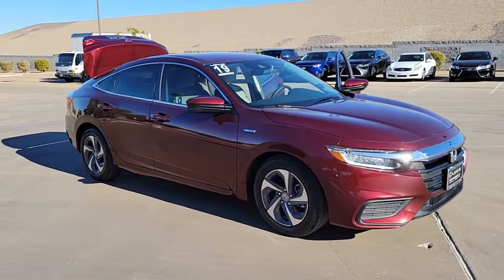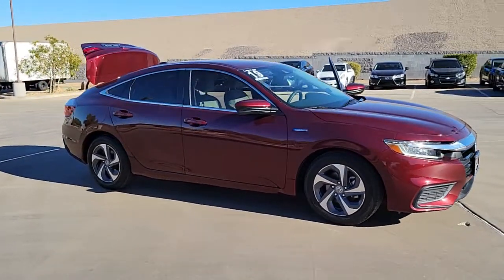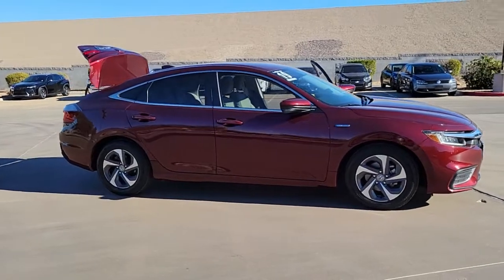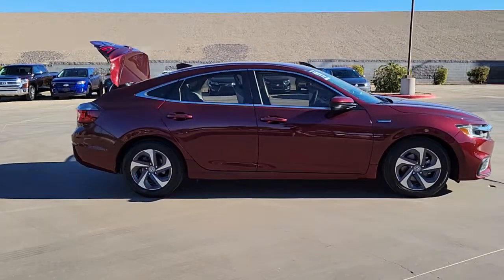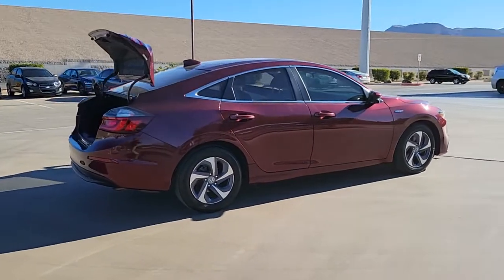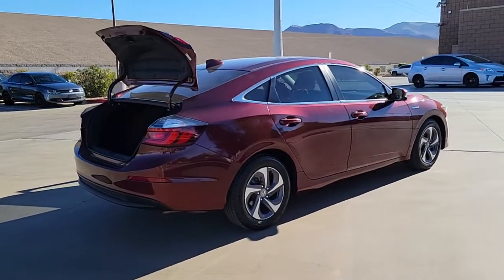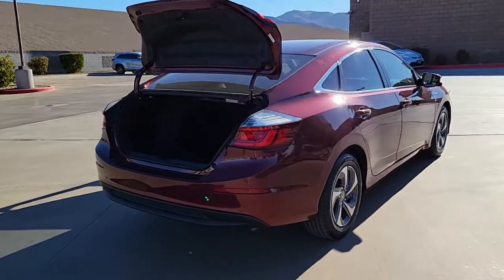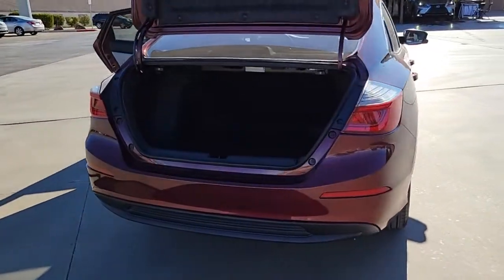2019 Honda Insight Las Vegas, NV, Henderson, NV, St. George, UT, Phoenix, AZ, Bakersfield, CA P21013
Crimson Pearl Used 2019 Honda Insight available in Las Vegas, Nevada at Lexus of Henderson. Servicing the Henderson NV, St. George UT, Phoenix AZ, Bakersfield, CA area
2019 Honda Insight EX CVT - Stock#: P210133A - VIN#: 19XZE4F59KE032569

Recent Arrival! BACKUP CAMERA, BLUETOOTH, 1.5L I4 SMPI Hybrid DOHC 16V LEV3-SULEV30, CVT.brbrbr55/49 City/Highway MPG